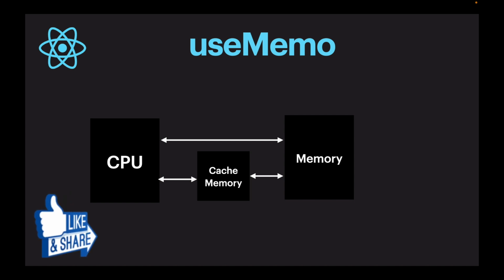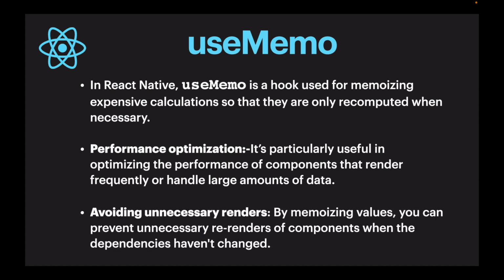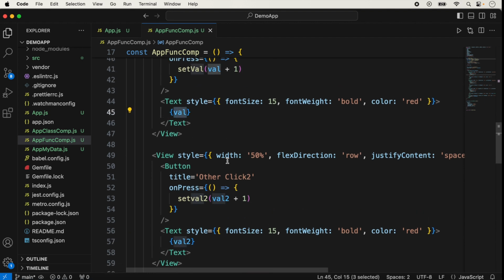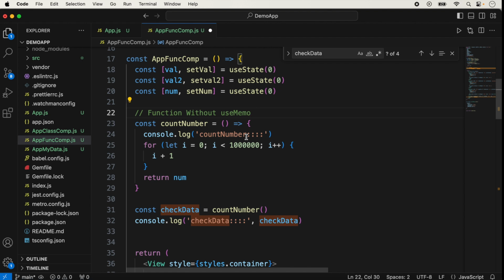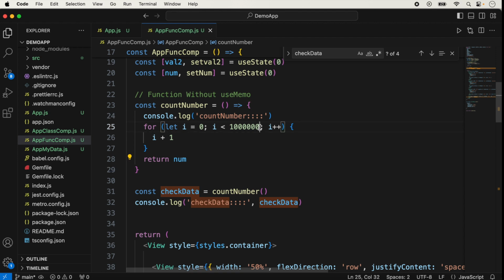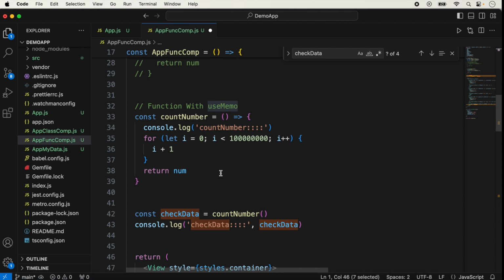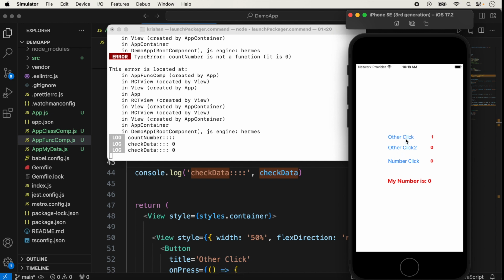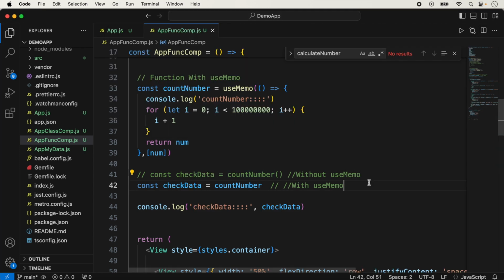useMemo Hook in React-Native ?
useMemo Hook with useState Hook in React-Native ?

In this video, we will define useMemo Hook  in React-Native.And we will  use practical demo of useMemo Hook , join us, we will explore React Native useMemo Hook with useState Hook  and will discover how to create a solid foundation for your mobile app development projects.